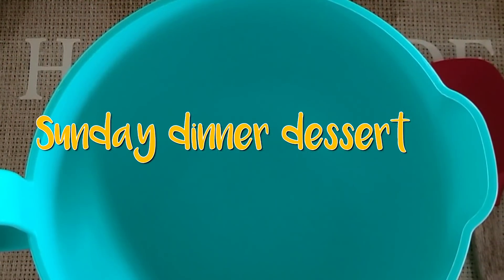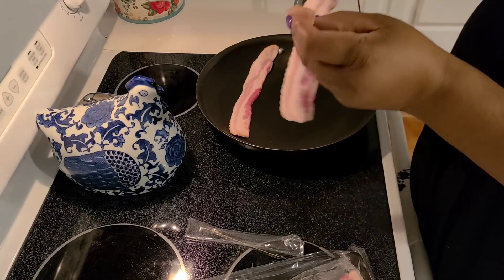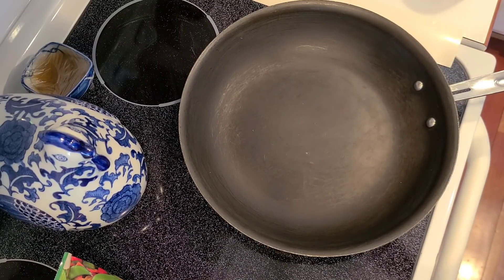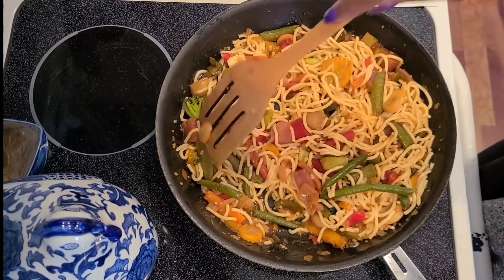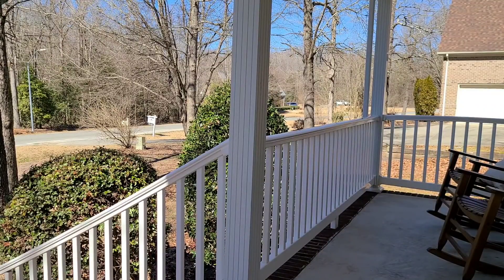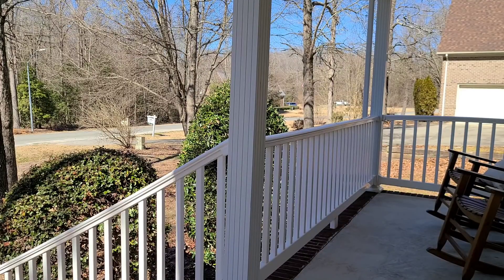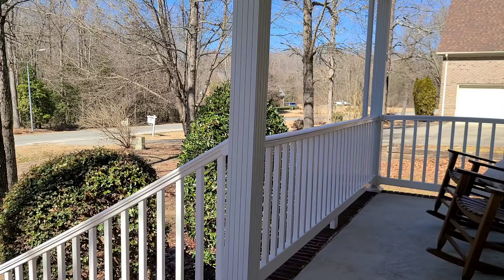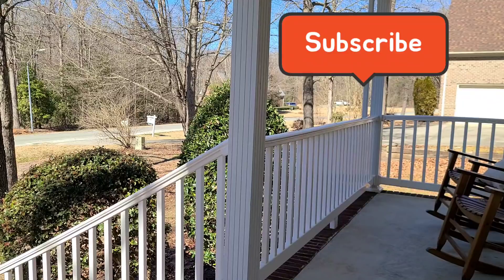DITL/Just Because! & I didn't lose a THING!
Hey y'all! This week anything goes! leftover remix!

Send me mail:
LadyTSensations/Tonya Howell